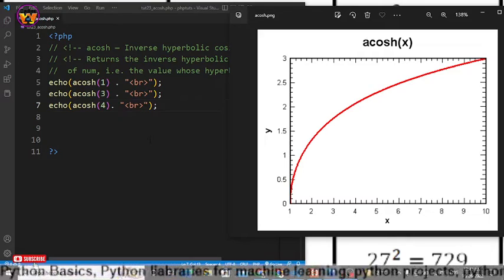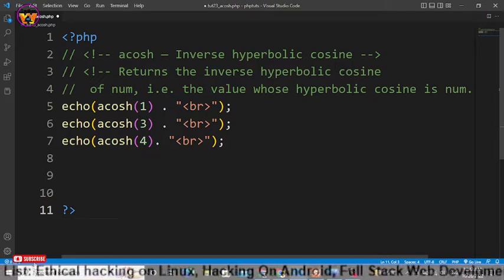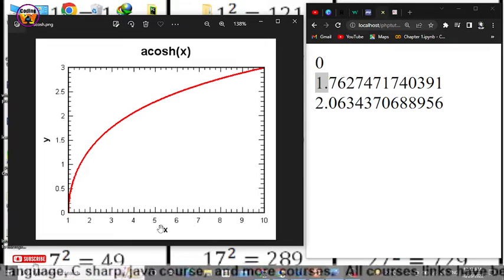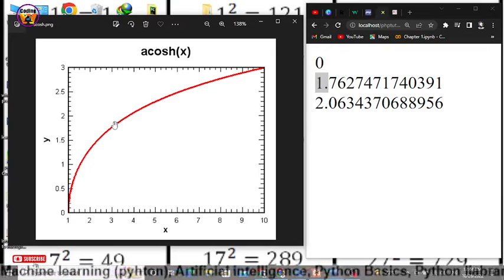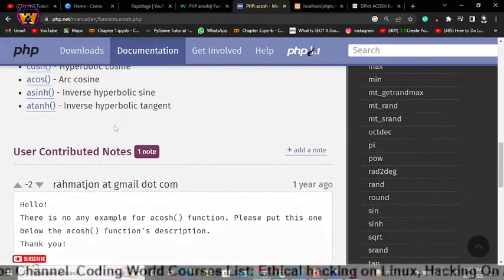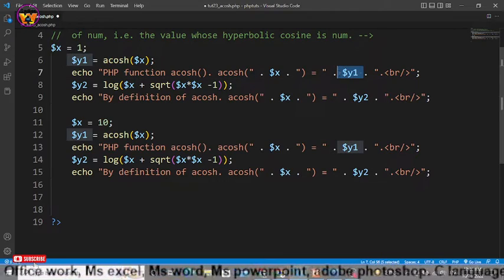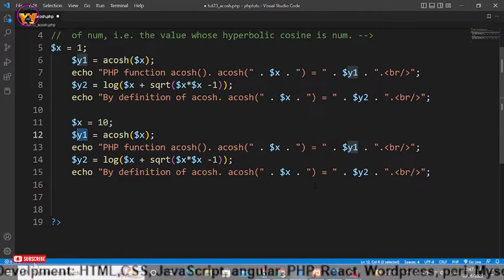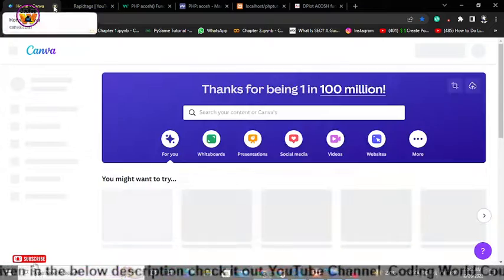PHP Acosh Function | PHP Math Functions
In this video we will see php mathematic function that is acosh function. we will see the graph of acosh function in php.